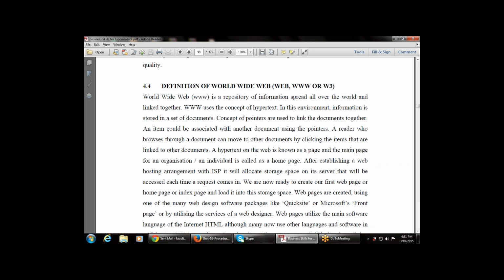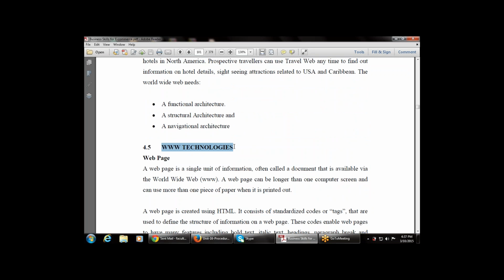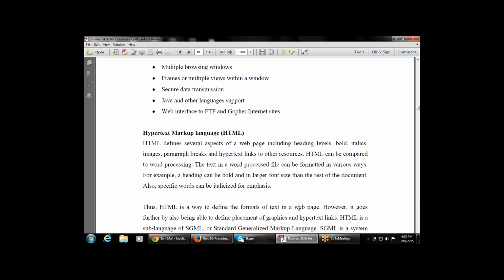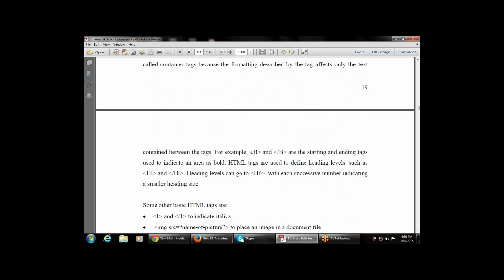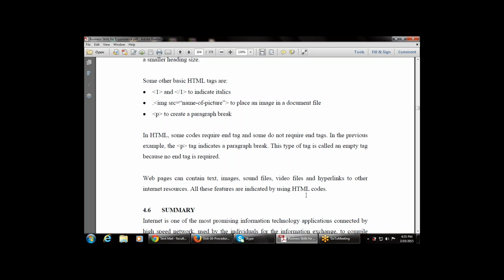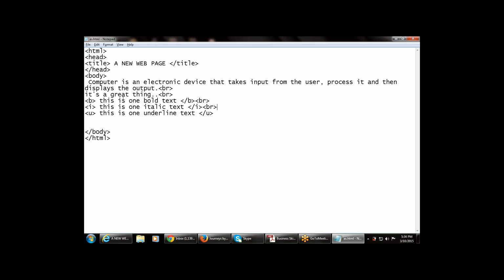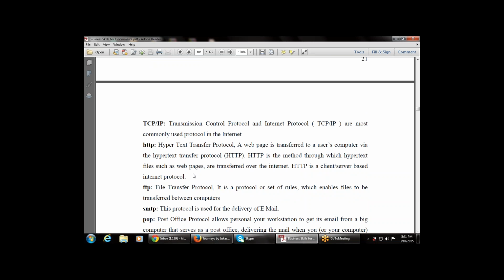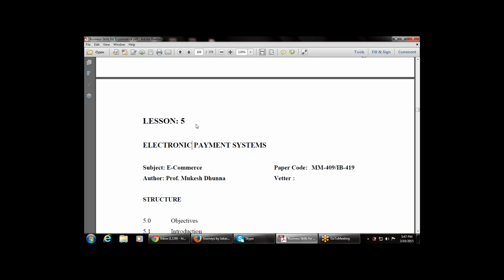Business Skills for E-Commerce- Chapter-4 Internet and WWW (HTML)